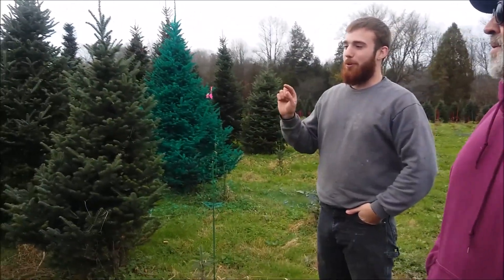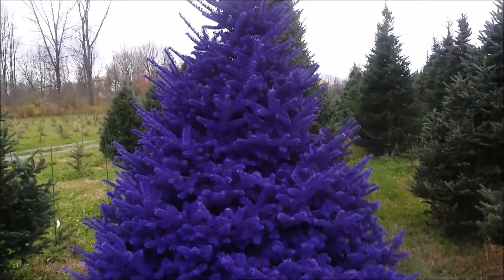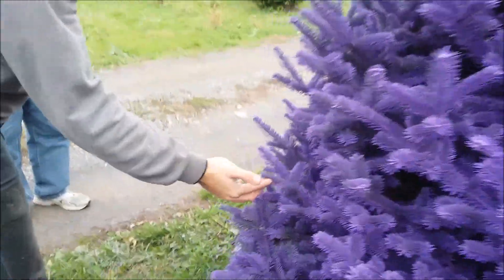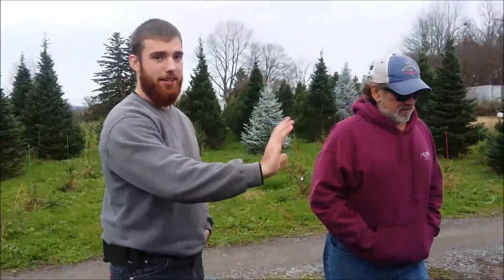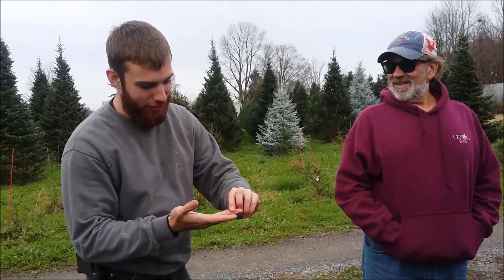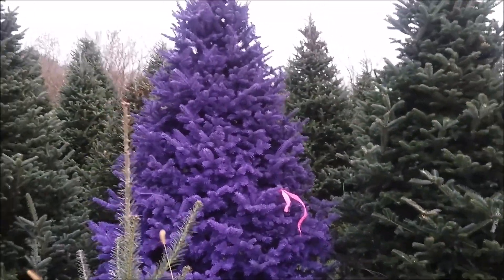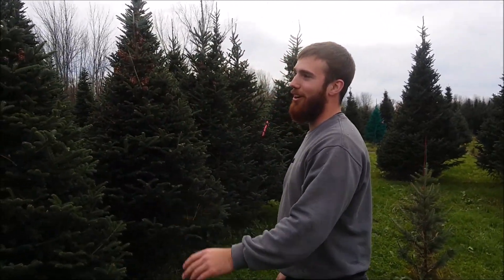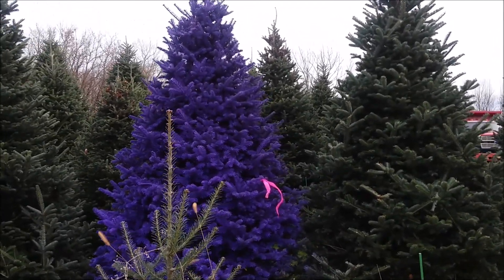Put a Little Color in Your Christmas with Real Colored Trees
Colored Christmas trees have come to central New York. Tad & Polly learn more about them at Henderberg's Christmas Tree Farm in Rome before tagging theirs for the holidays.